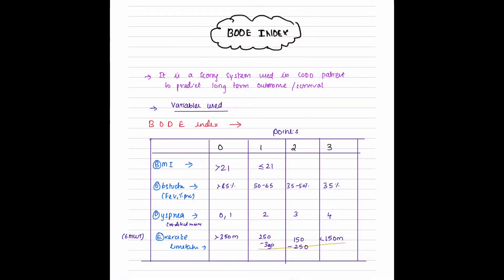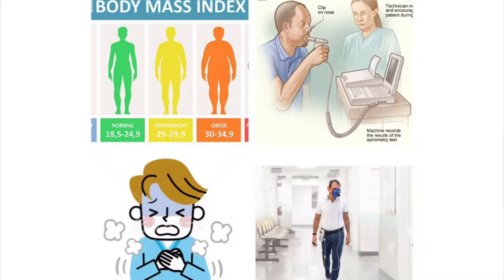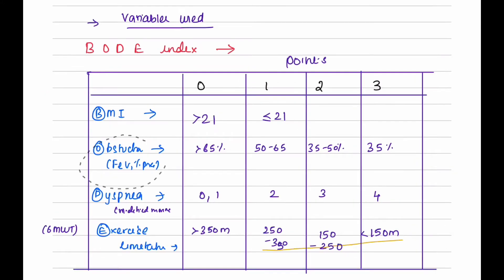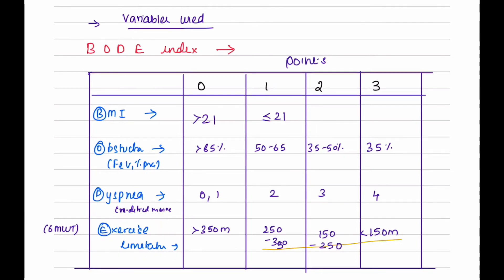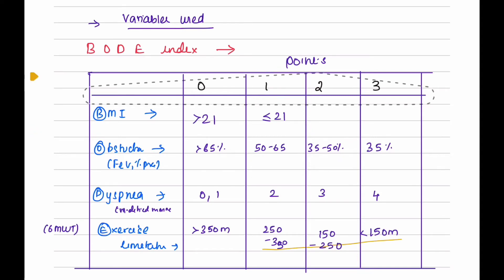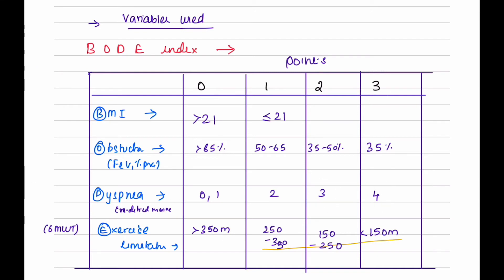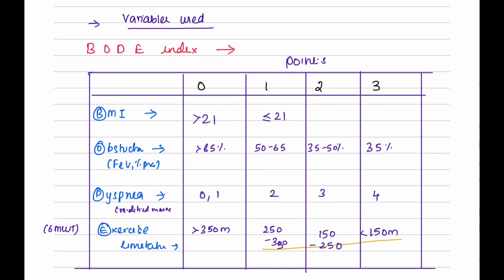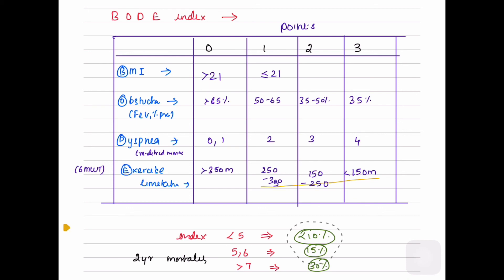BODE index -prognostic scale for COPD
# bode index # copd prognostic index # copd prognostic scale